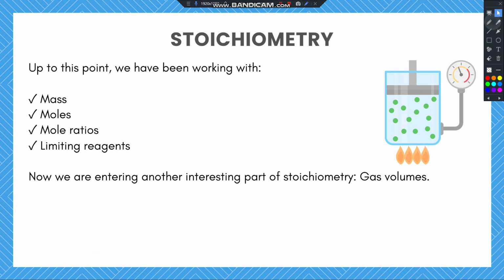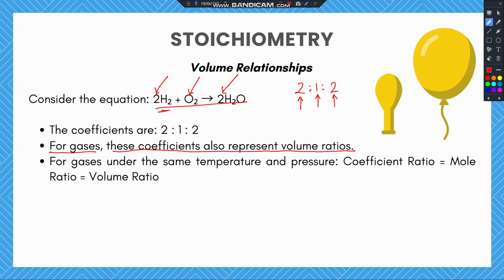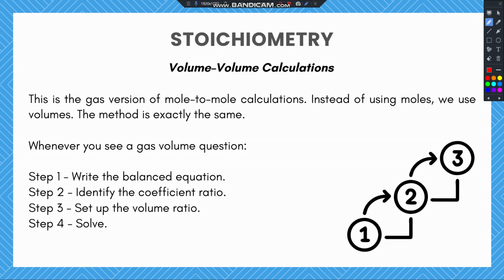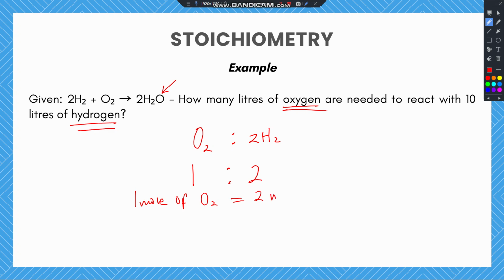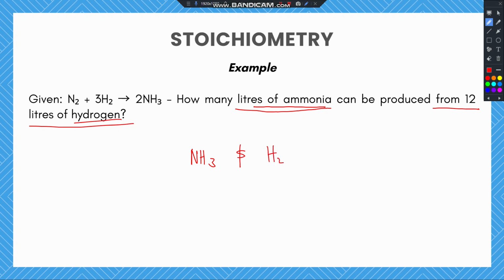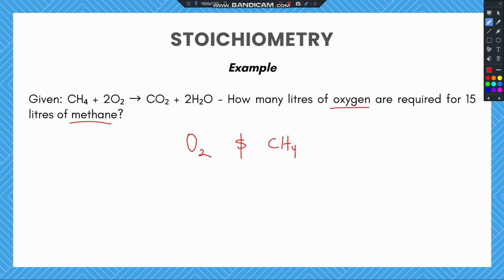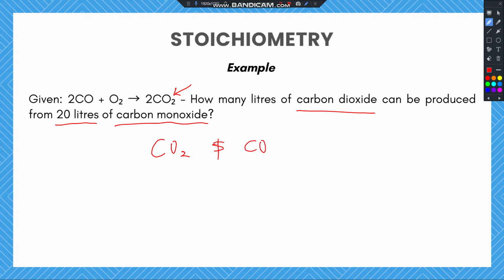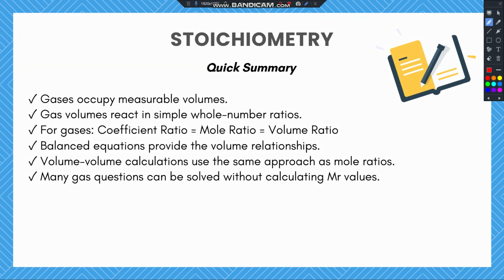Gas Stoichiometry Explained Simply | Volume-Volume Calculations Made Easy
Many students are surprised when they discover that Gas Stoichiometry is actually easier than Mass Stoichiometry.

Why?

Because in many gas questions, you don't need Ar values, Mr values, or complicated mole calculations. You simply use the coefficient ratios from the balanced equation.

In this lesson, you'll learn:

✅ What Gas Stoichiometry is
✅ Why gases are special in chemical reactions
✅ The Golden Rule:
Coefficient Ratio = Mole Ratio = Volume Ratio
✅ How to read gas equations like recipes
✅ How to solve volume-volume calculations step by step
✅ Easy shortcuts for exam questions
✅ WAEC and high school exam-style examples

This lesson is perfect for:

📚 SS1 Chemistry Students
📚 SS2 Chemistry Students
📚 SS3 Chemistry Students
📚 WAEC Candidates
📚 NECO Candidates
📚 JAMB Candidates
📚 Anyone learning Stoichiometry for the first time.

Chemistry becomes easy when you understand the concepts instead of memorising formulas.